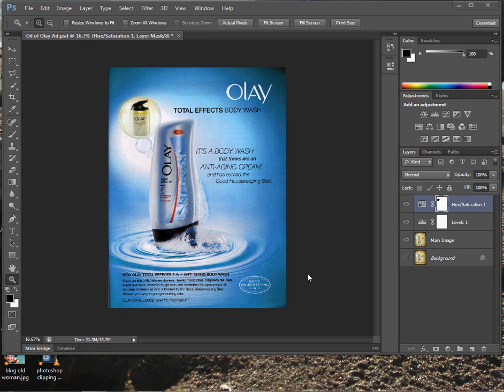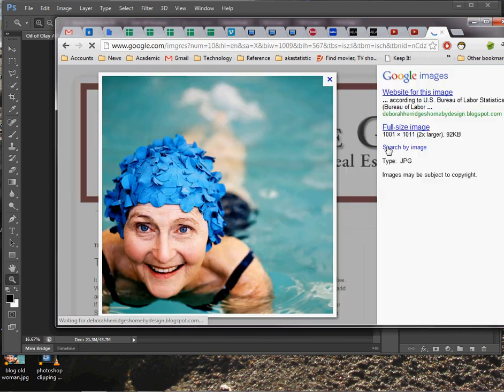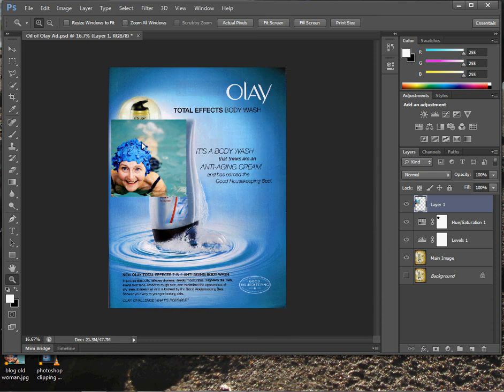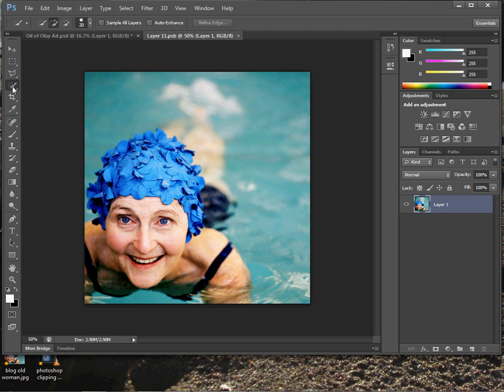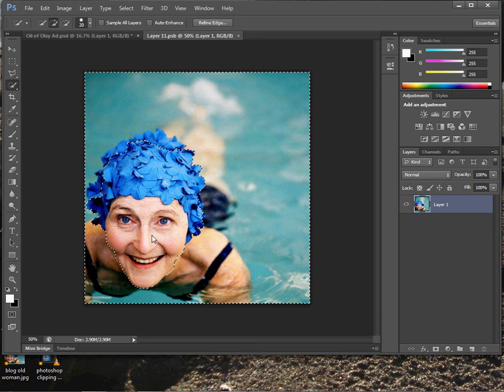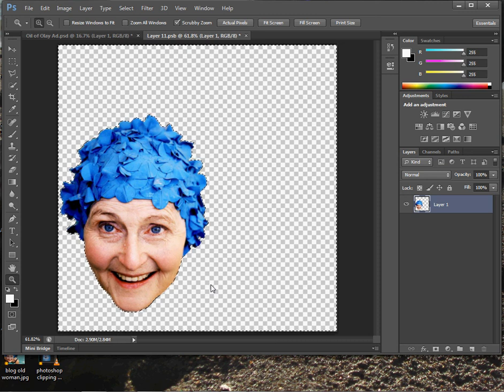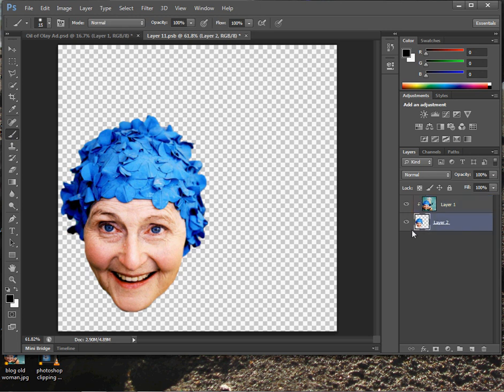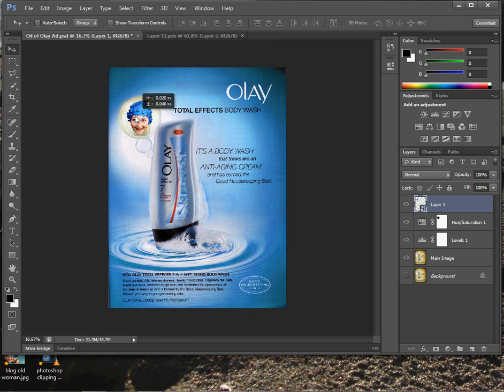Tutorial - Adding Image Pieces to Your Project with Clipping Masks and Smart Objects in Photoshop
This tutorial, created by Ted Gournelos, MFA, PhD, is for his students at Rollins College in the Critical Media and Cultural Studies department to see how to insert images into a photoshop file using clipping masks and smart objects.